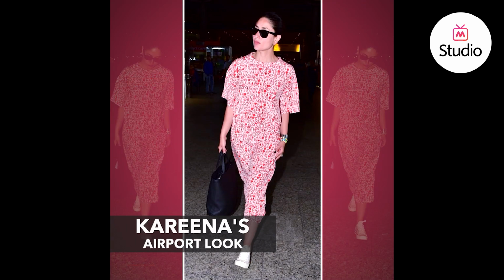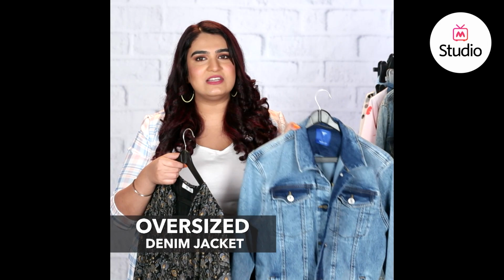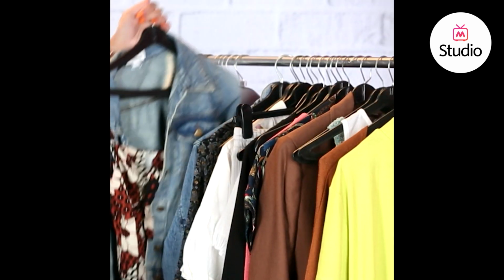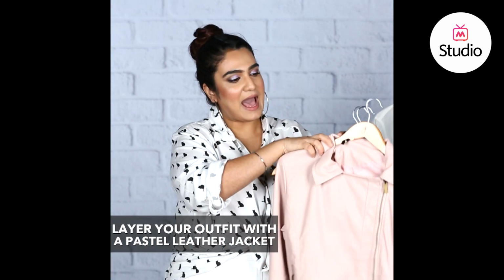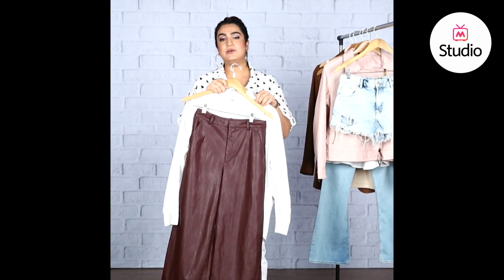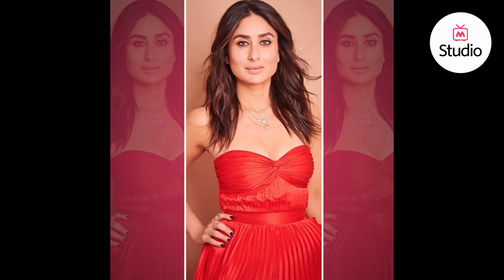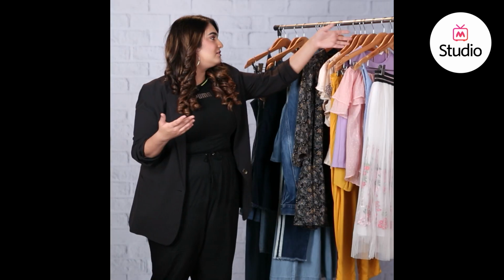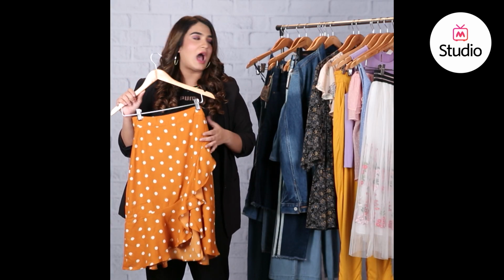Kareena Kapoor's Trending Fashionwear Which You Can Follow - Myntra Studio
If Kareena Kapoor Khan is your fashion icon, we have Kareena Kapoor stylish outfits which you can wear. We have the best Kareena Kapoor fashion clothing wear that you can adopt so you can manage to look like Bebo every time you step out. अगर आप करीना कपूर के उन टॉप फैशन वियर के बारे में जानना चाहते हैं, जिन्हें आप फॉलो कर सकते हैं, तो यह वीडियो देखें।

Since prints are totally in style these days, wear a printed maxi dress on a sunny day out and layer it with a denim jacket like Kareena. Wear your chunky sneakers and accessorise the look with sunglasses.
If you’ve got a flight to catch, manage to look chic and super stylish like Kareena by wearing a tank top and skinny jeans and layering with a leather bomber jacket and boots.

If you have a party to attend, ruffles should be your go-to style. Wear a strapless ruffled dress like Kareena or a ruffled off-shoulder top with jeans.

These are Kareena Kapoor’s trending fashion wear which you can follow without having to shell out a bomb.

0:00 Kareena Kapoor's Trending Fashion Wear Which You Can Follow
3:37 How To Style A Brown Bomber Jacket
6:34 How To Wear Ruffles

About Myntra Studio
Myntra Studio is Myntra’s social platform where India’s leading fashion and beauty influencers create hundreds of highly entertaining, useful and informative shoppable content daily. Myntra Studio is your go-to destination for daily inspiration, trend watch, styling hacks, pairing advice and lots more! If you’re on Myntra Studio you will never miss out on any trending hacks, celebrity fashion or lifestyle updates. What’s more? Everything you watch on Myntra Studio can be shopped with the click of a button? Online shopping cannot get better than this. Welcome to the new way of shopping.

Check out “B Town Style Under 3 ” series on Myntra Studio